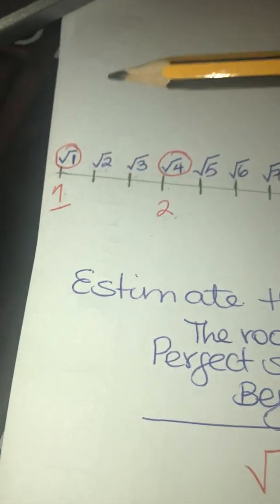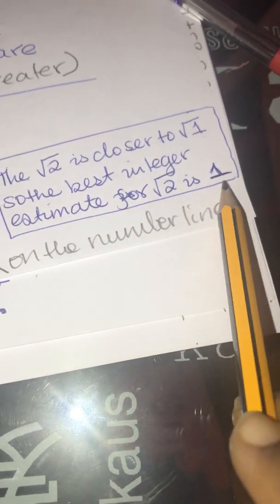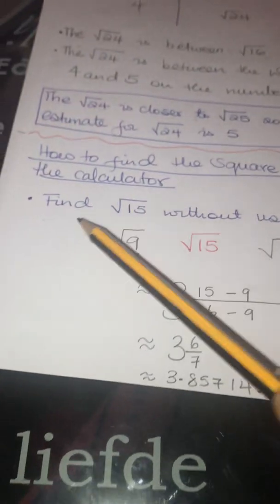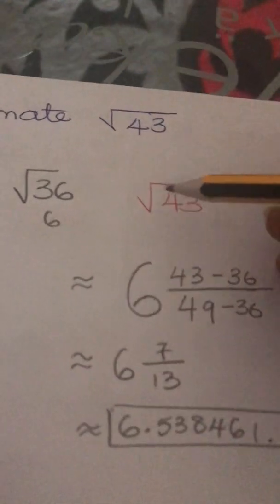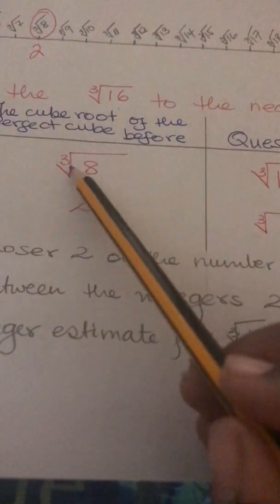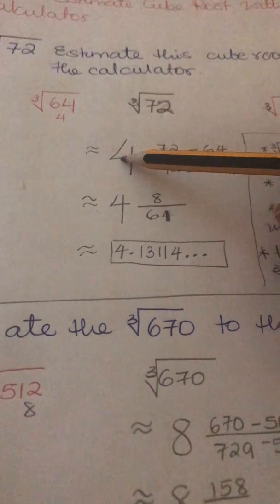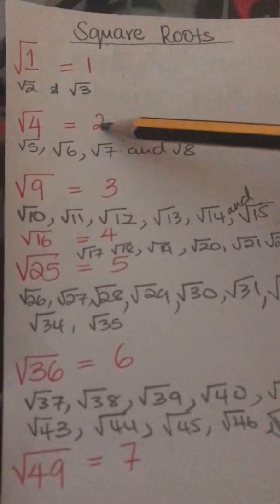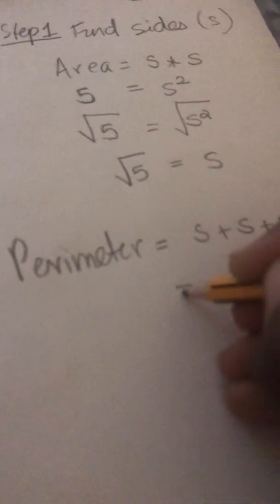Grade 8 Chapter 1 L9 Part 2 Estimating Roots